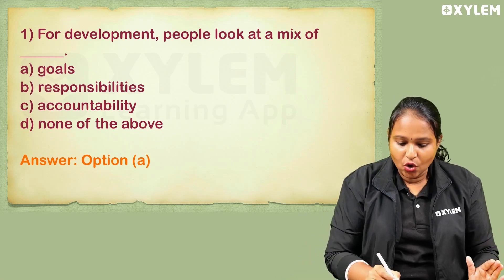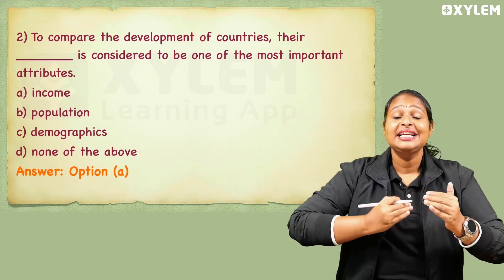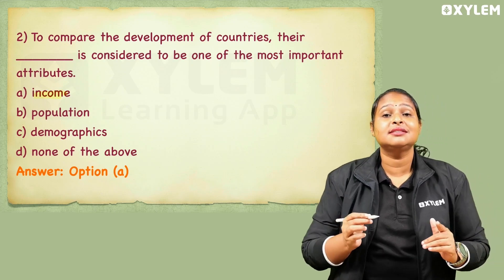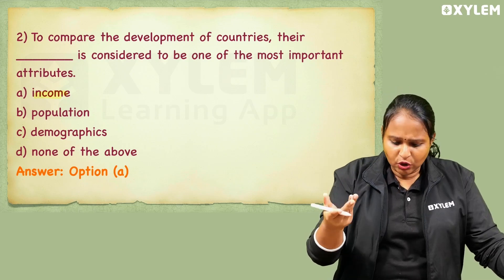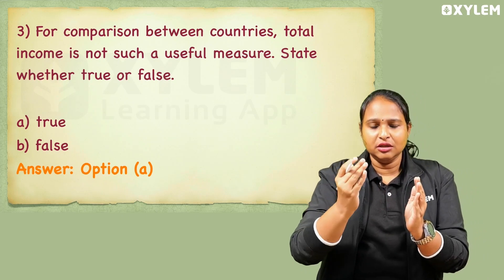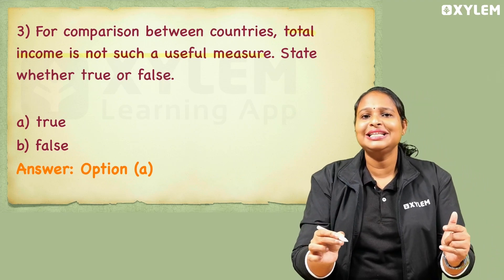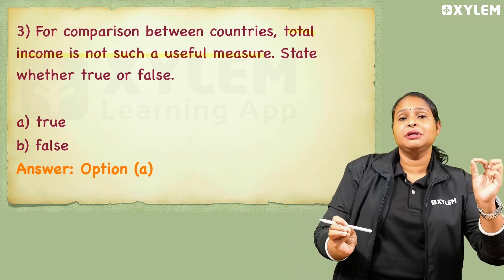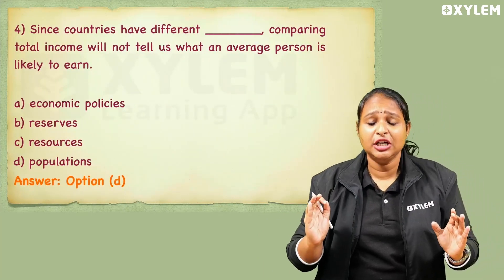Class 10 CBSE | Chapter 1 - Development - Most Important MCQs | Xylem Class 10 CBSE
In this video, we are going to cover the most important multiple-choice questions (MCQs) from Chapter 1 - Development of Class 10 CBSE.
As we all know, development is a key concept in the field of economics. It is crucial to have a strong understanding of this topic in order to excel in your exams.
In this video, we have carefully chosen the most important MCQs from Chapter 1 that are likely to be asked in your exams. These questions cover various aspects of development, including concepts like GDP, per capita income, human development index, and more.
By solving these MCQs, you will not only be able to test your knowledge and understanding of the topic, but also enhance your problem-solving skills.
So, whether you are a student looking for comprehensive revision or a teacher searching for a reliable resource to help your students prepare for exams, this video is the perfect choice for you.